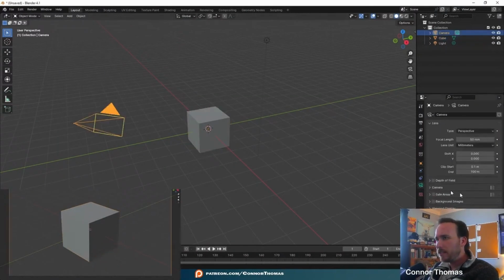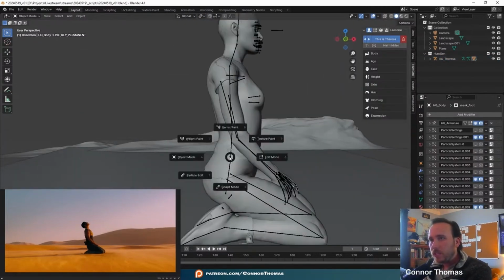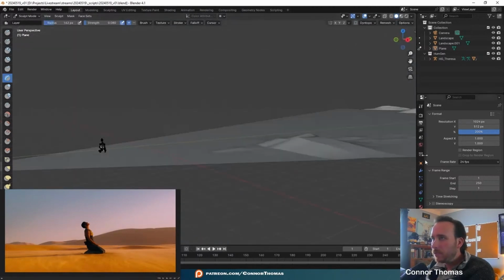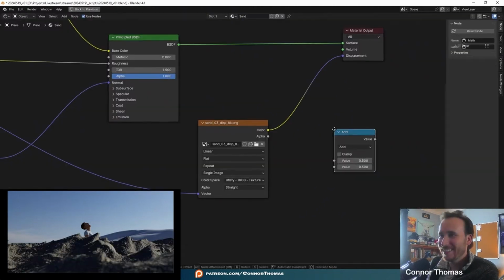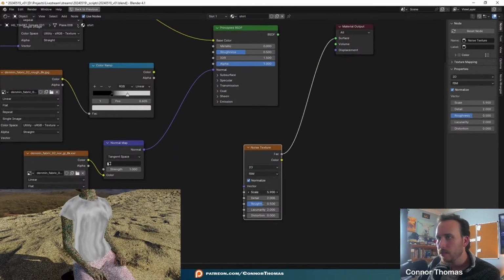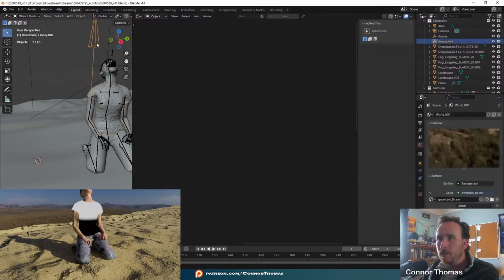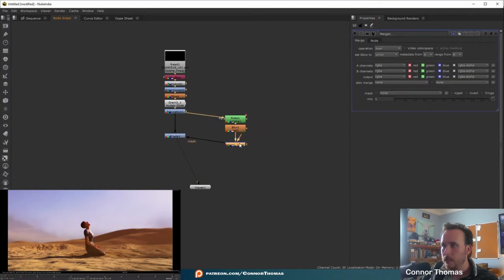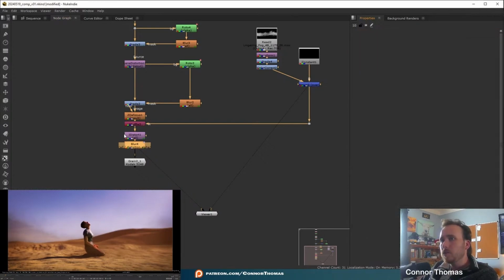Creating Mad Max in Blender 3D Cinematic Scene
Creating Mad Max in Blender and compositing in Nuke. This is a cut down of last week's live stream.